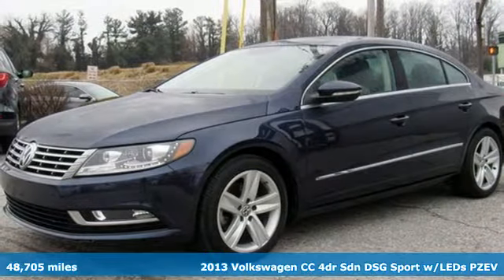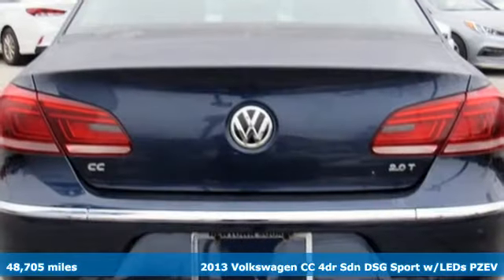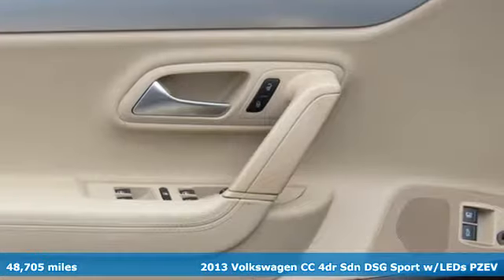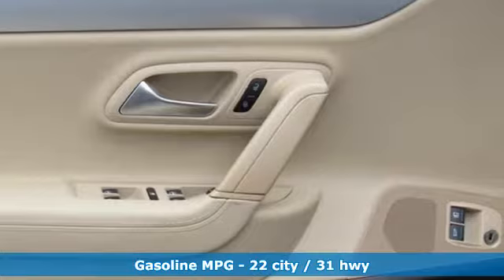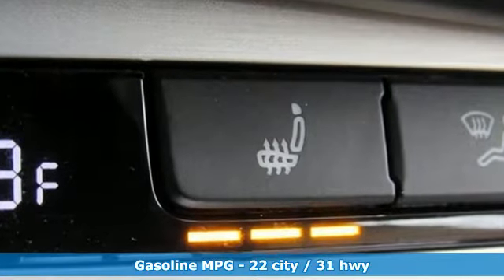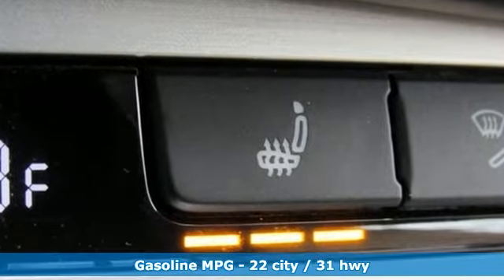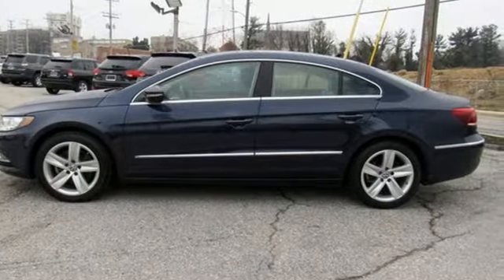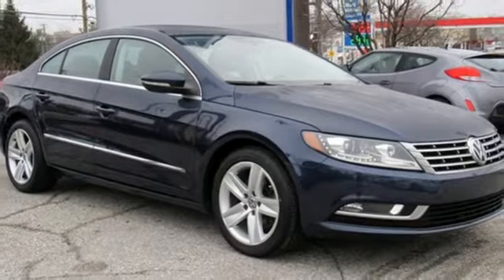Used 2013 Volkswagen CC Baltimore MD Towson, MD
Year: 2013
Make: Volkswagen
Model: CC
Trim: 2.0T Sport
Engine: 2.0L Turbocharged TSI
Transmission: 6-Speed Automatic DSG
Color: Blue
Interior: Desert Beige/Black
Mileage: 48705
Stock #: NU511148
VIN: WVWBP7ANXDE511148
JUST ARRIVED. PENDING INSPECTION. ***FREE 12MTH/12,000 MILE WARRANTY***LEATHER*** HEATED SEATS***BLUETOOTH***GREAT VALUE***Night Blue Metallic 2013 Volkswagen CC FWD 6-Speed Automatic DSG 2.0L Turbocharged TSI Alloy Wheels, Bluetooth.brbrRecent Arrival! 22/31 City/Highway MPGbrbrCertification Program Details: Mile One Certified, this vehicle comes with a 12 month or 12,000 mile powertrain warranty. Buy with Confidence.brbrbr*Your additional costs are sales tax, tag and title fees for the state in which the vehicle will be registered, any dealer-installed options (if applicable) and a $299 dealer processing fee (not required by law). Prices are subject to change, and prior sales are excluded from these offers. While every reasonable effort is made to ensure the accuracy of this information, we are not responsible for any errors or omissions contained on these pages. Please verify any information in question with the dealer.

Address:
801 York Rd